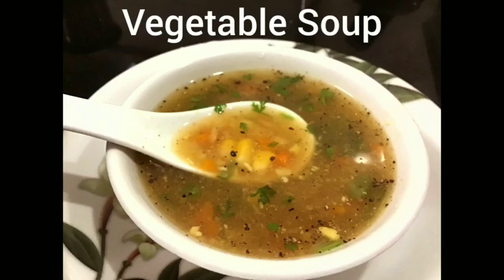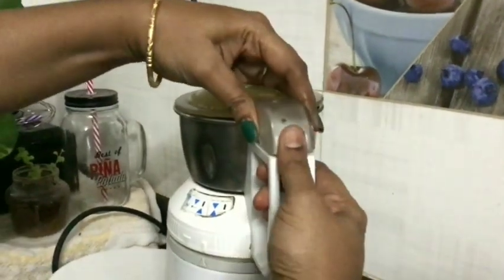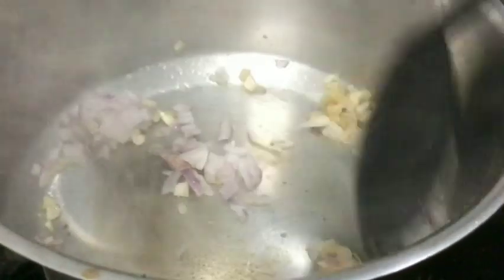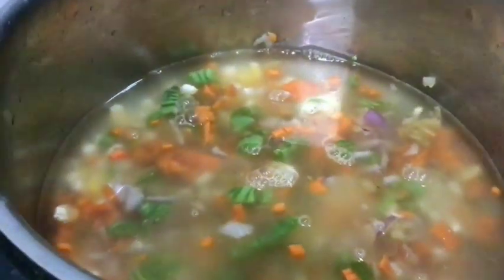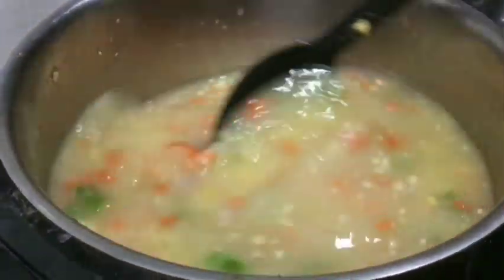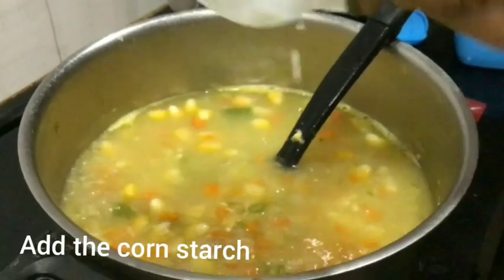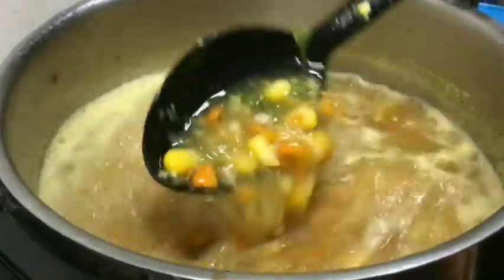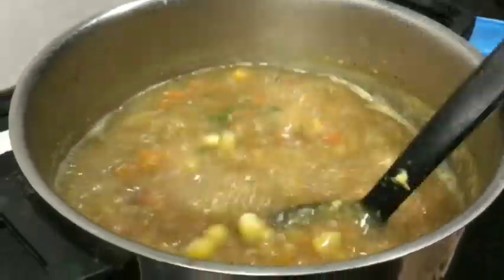சத்தான வெஜிடபுள் சூப்| வீட்டில் உள்ள பொருட்களை வைத்து சூப்|||Mixed Vegetable Soup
Items required

Sweetcorn
Carrot - 1
Beans - 5
Garlic - 3
Ginger
Onion - 1/2
Pepper - 1 spoon
Cornflower powder - 2 spoons
Soy sauce - 1/2 spoon
Salt
Coriander leaf